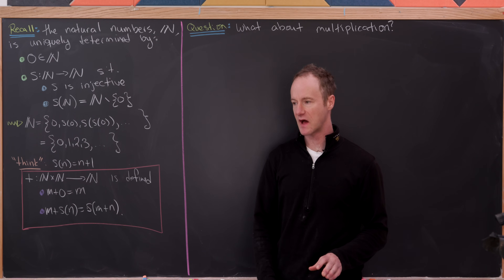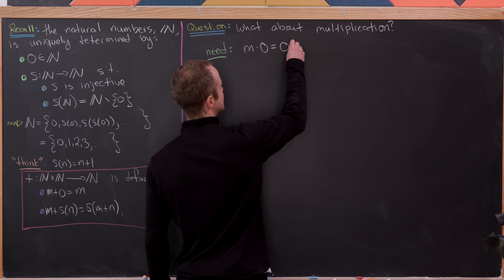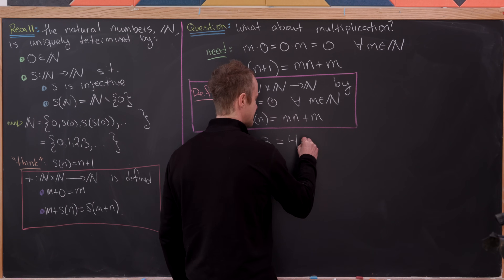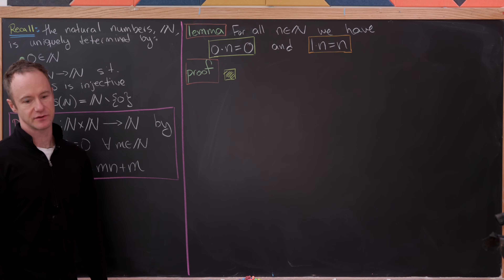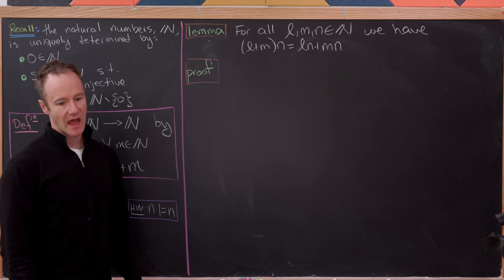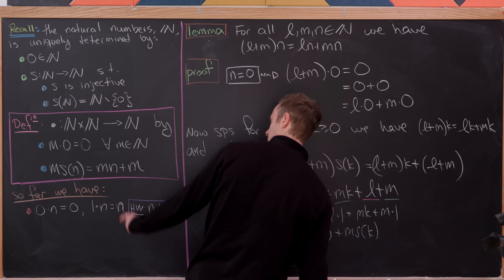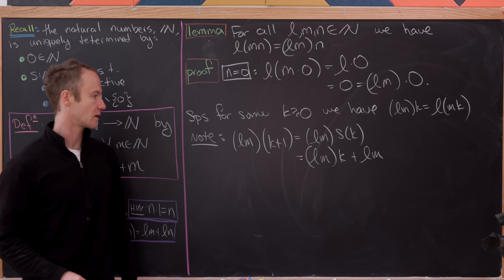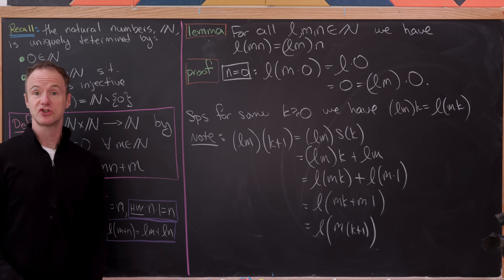defining multiplication is trickier than you think